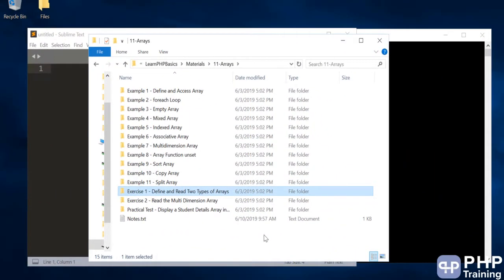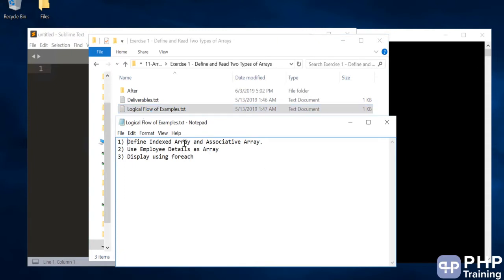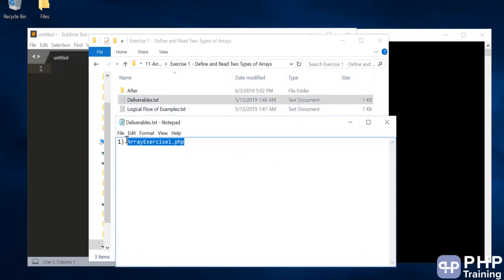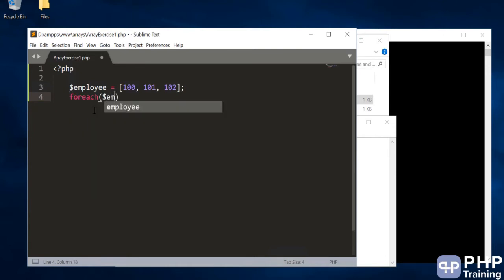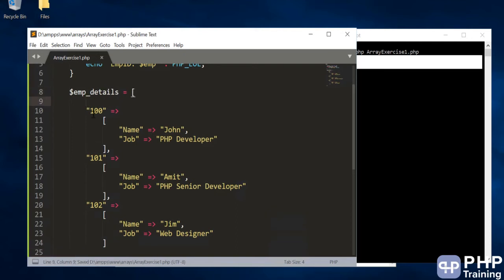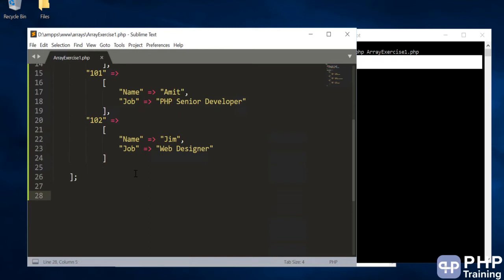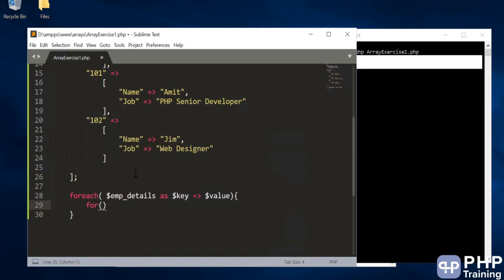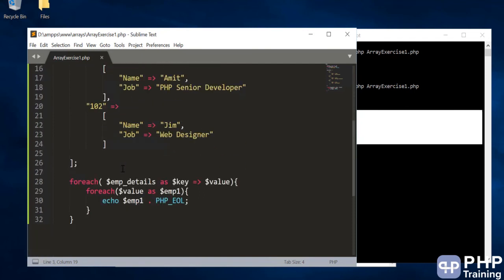141.Exercise 1: Define and Read two types of Arrays.